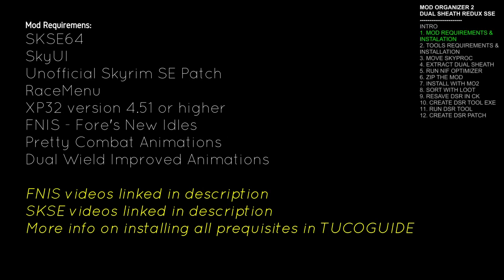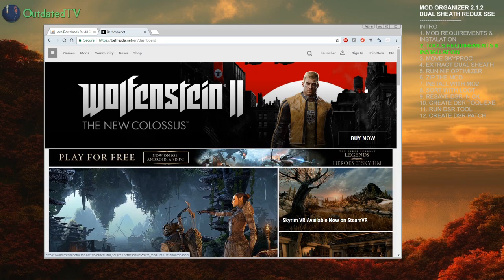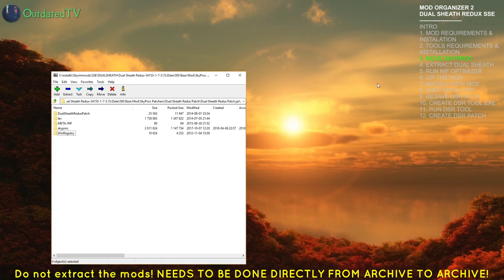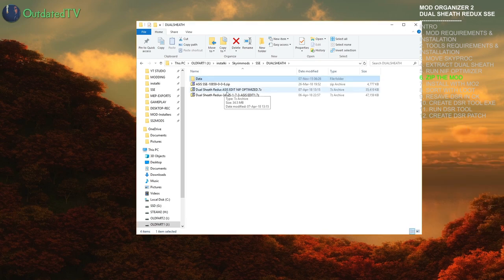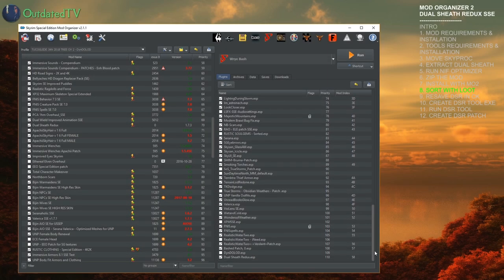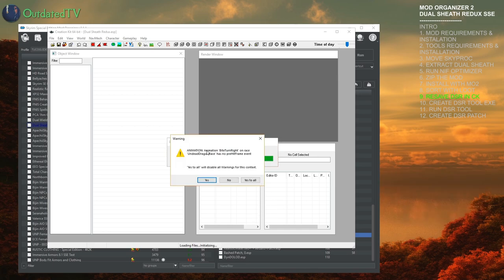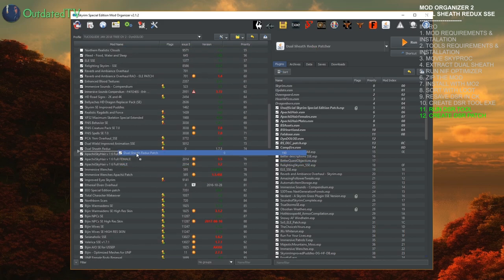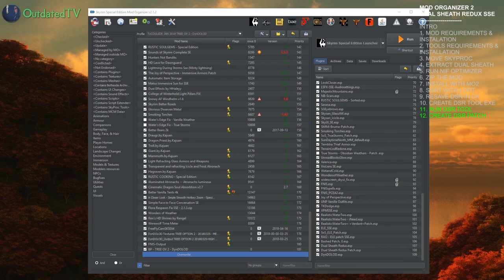DUAL SHEATH REDUX SSE - Installation with MO2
Dual Sheath Redux for Skyrim SE - Mod Organizer 2
*** Yes, 7zip is mandatory, no other archive manager (see comments) ***
*** November 2018, to reiterate: ONLY WORKS WITH 7ZIP, no Winrar or other, for real! ***
REVISION 2:
- Included LOOT user rules instructions
- Included a on-screen warning NOT to extract the mods for skyproc directory swap
- Updated for XP32 Skeleton version 4.51
- Now requires RaceMenu mod

On-screen video progress status included.
Timestamps:
00:00 INTRO
00:53 - Mod requirements
02:37 - Software & tools requirements
04:12 - Move \skyproc
06:06 - Extract Dual Sheath Redux
06:26 - Run NIF Optimizer
07:27 - 7zip the optimized mod
08:02 - Install with Mod Organizer
09:56 - Sort with LOOT
10:15 - resave Dual Sheath plugin in CK
13:02 - Create a Mod Organizer shortcut to DSR Patcher
13:47 - Run DSR Patcher Tool, SET LOOT USER RULES, rebuild Bashed patch

MOD ORGANIZER 2 DEVELOPER BUILDS (may shift continents and kill your pets)
--- you find the latest builds in builds. Please ask modding related questions in modding!

Full credits and thanks on the end of the video. Have a lot of fun.